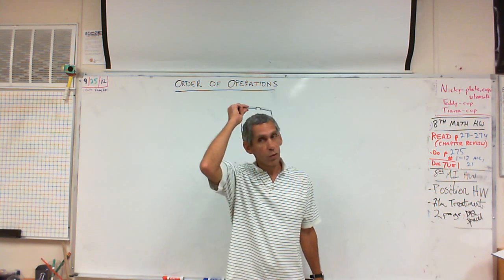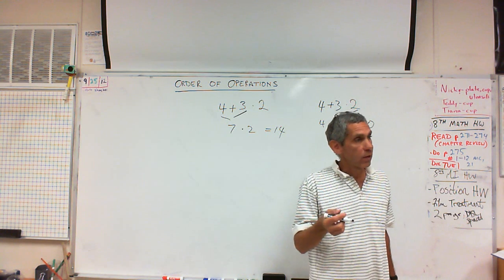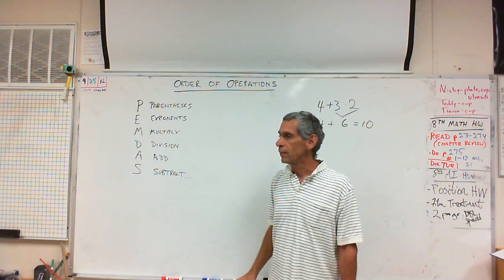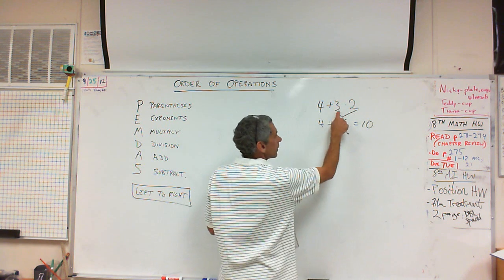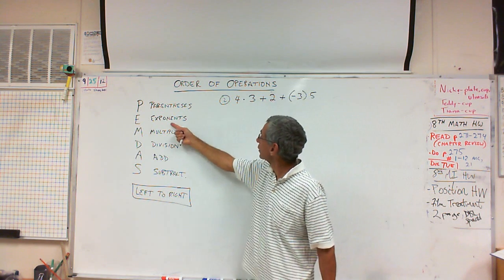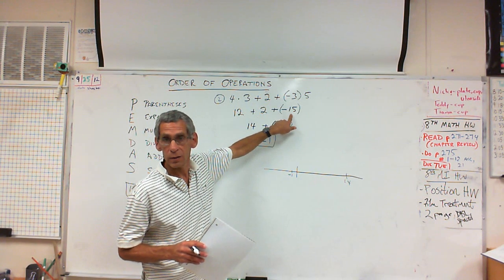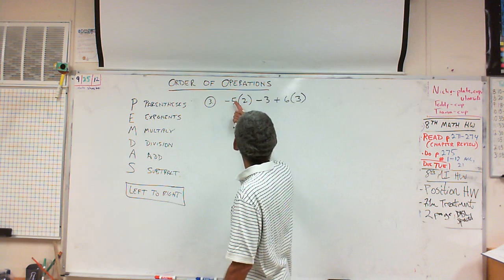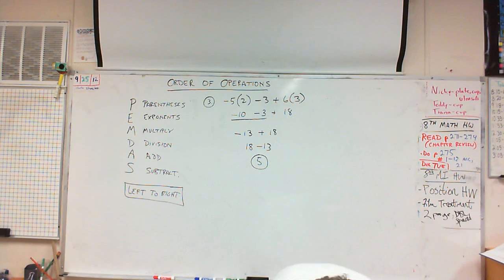7th Grade - Order of Operations (Part 1) 9/25/12